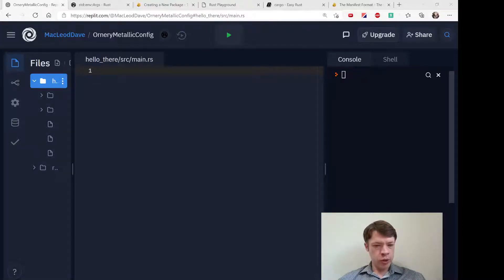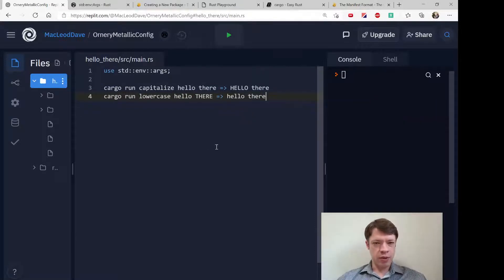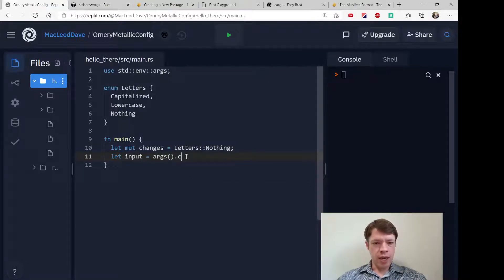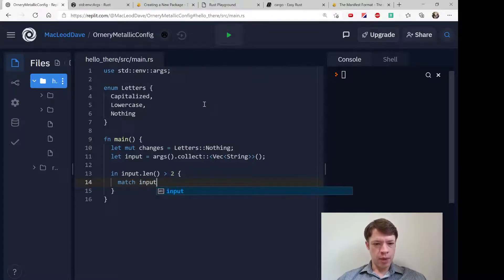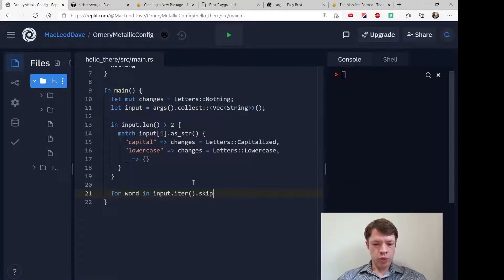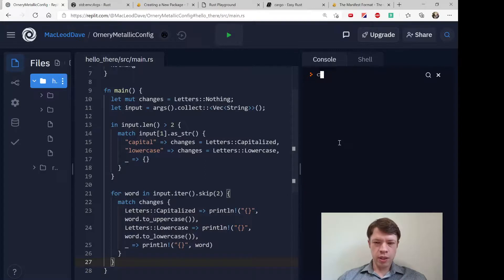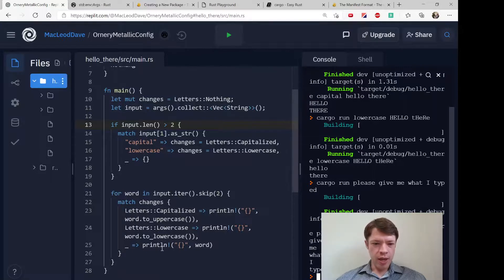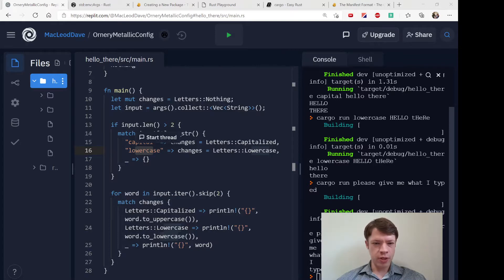Easy Rust 181: Working with user args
std::env lets you work with args that the user inputs after typing cargo run thanks to an args() function that is already an iterator. From this chapter: